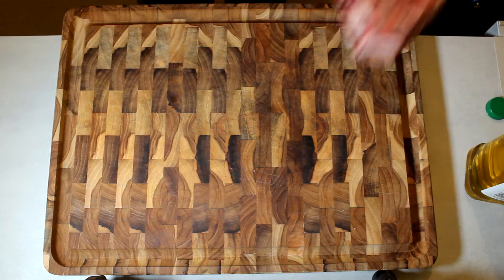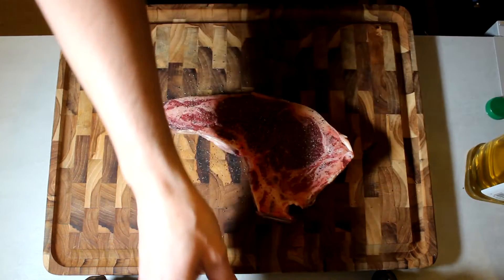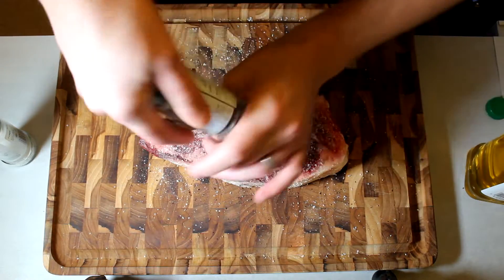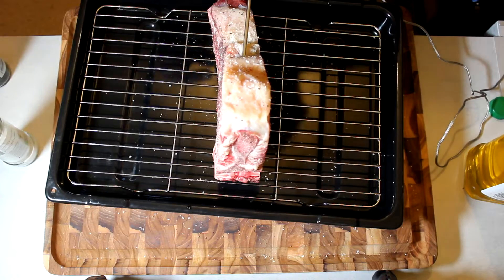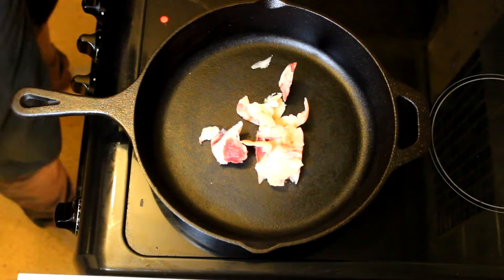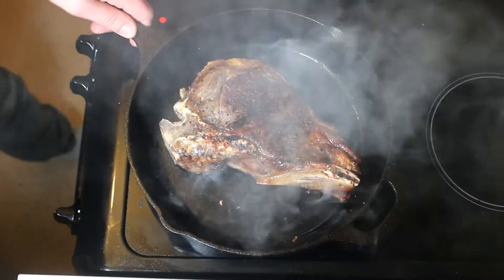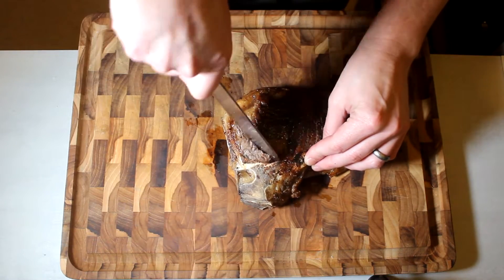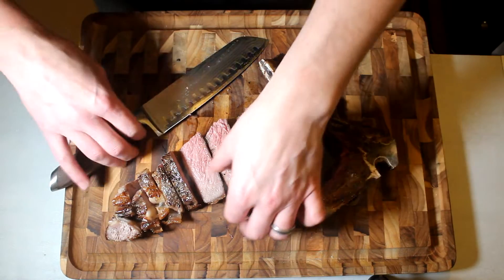Bone In Sirloin.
A guide to cooking the perfect thick bone in sirloin, It really is worth giving it a try as the bone adds flavour .